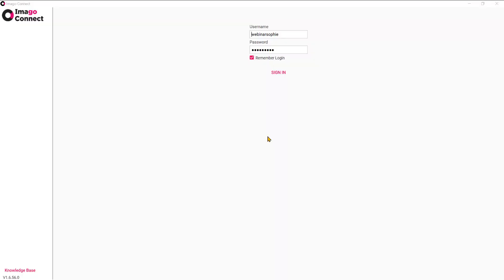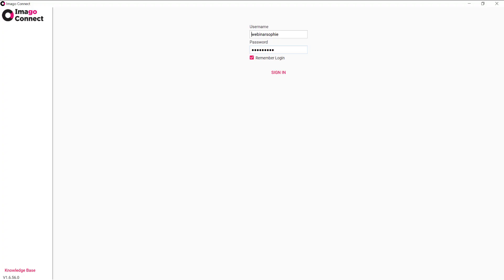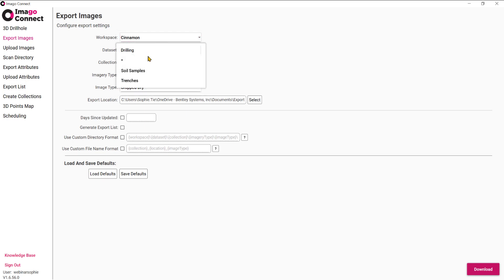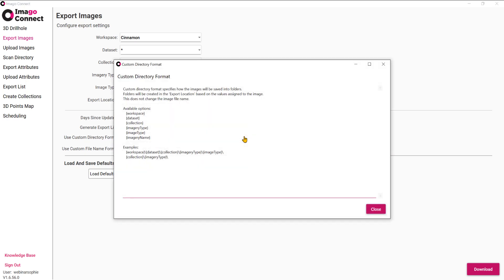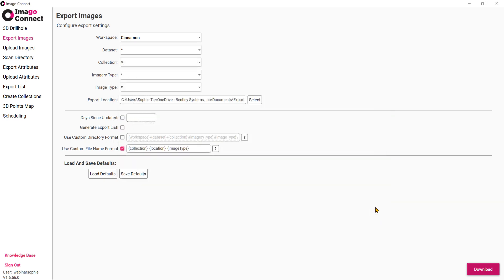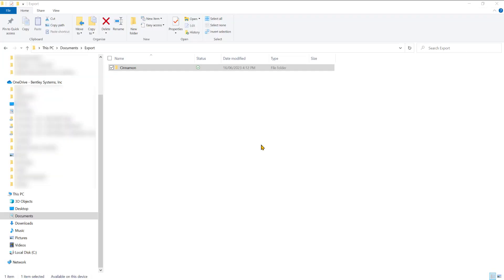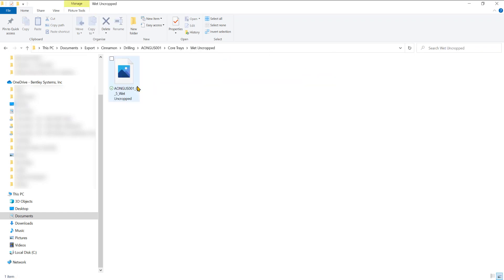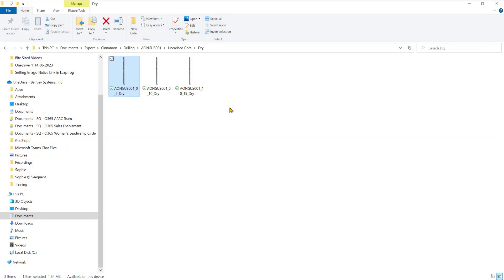How to export photos from the Imago Portal to a local drive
This video demonstrates the process of exporting images from the Imago Portal to a local drive, using Imago Connect + Tools. Images that are stored in the Imago Portal can be exported to a local drive at any time, allowing users to access images offline.  This process is undertaken by using the desktop application, Imago Connect + Tools.

This video was created by Sophie Tie, Senior Data Solutions Specialist at Seequent.